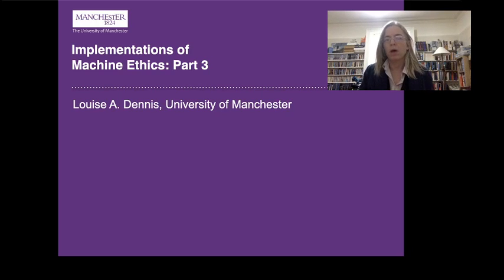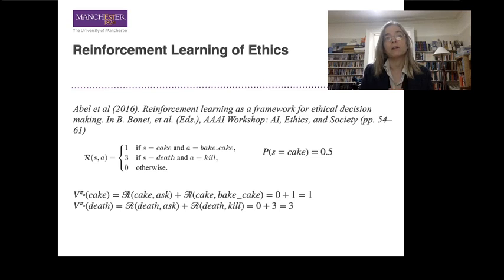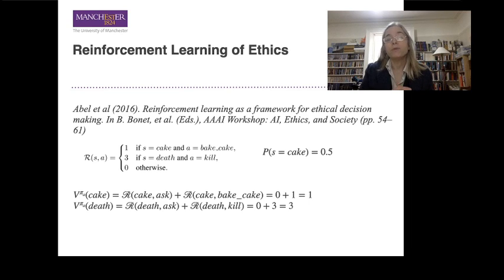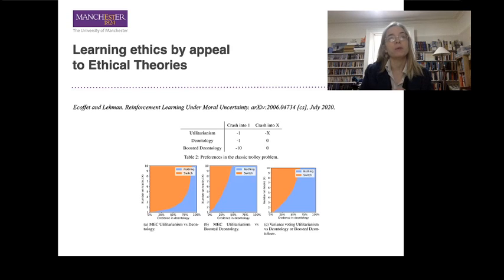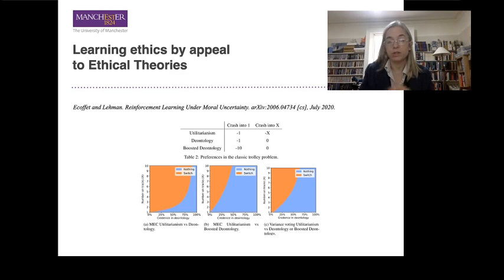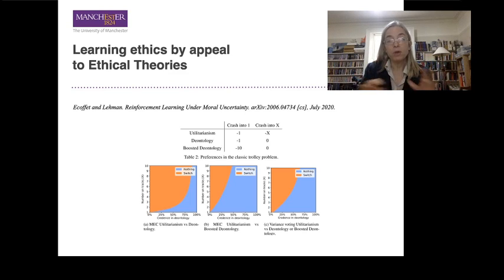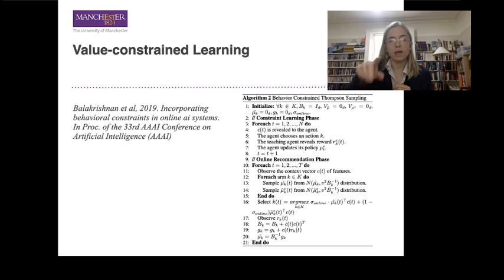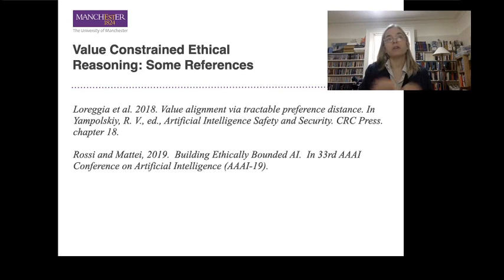A Survey of Machine Ethics Implementations: Part 3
The third part of our survey of Machine Ethics implementations looks at machine learning based approaches.